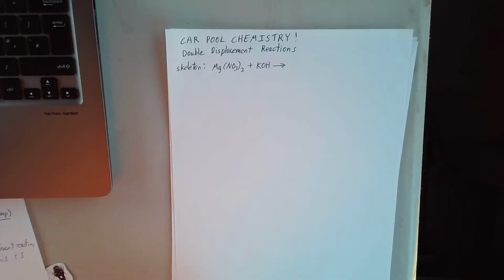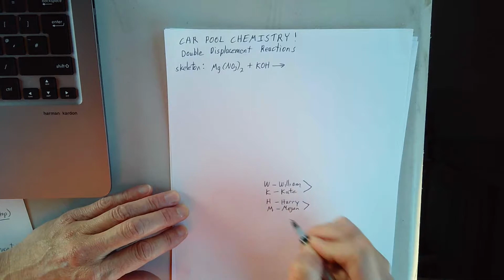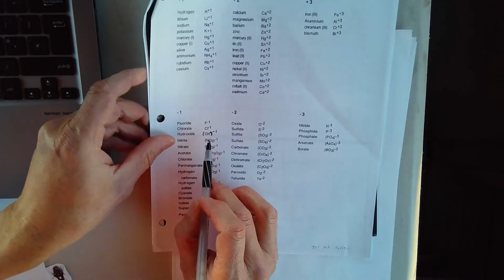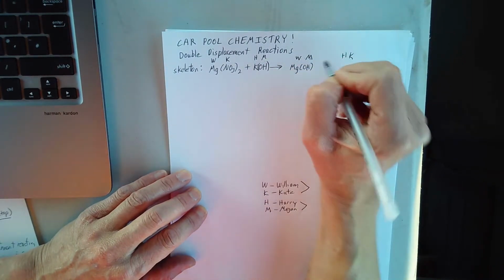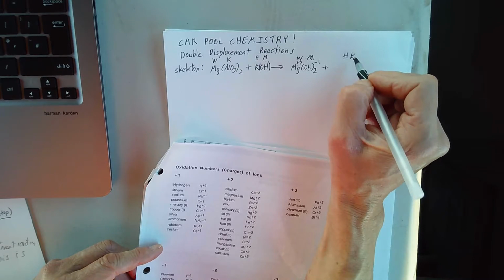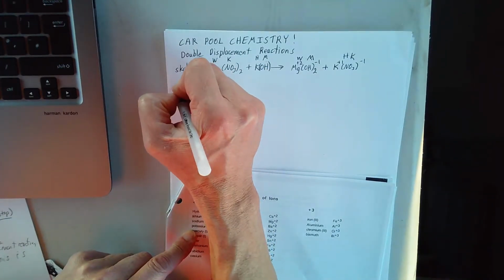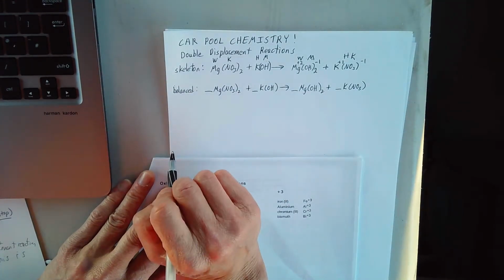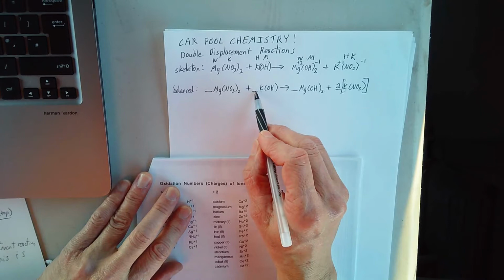Carpool Chemistry! Double Displacement Reactions